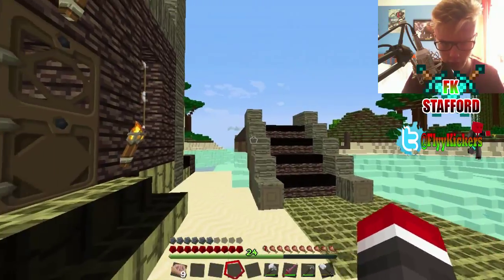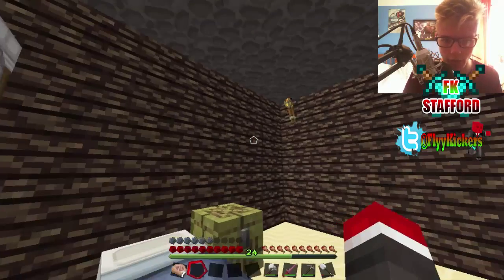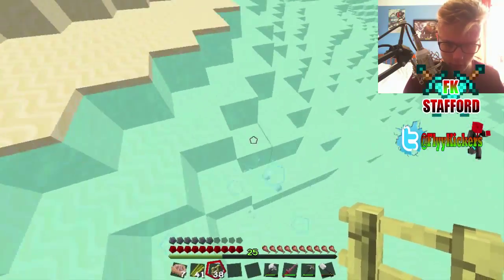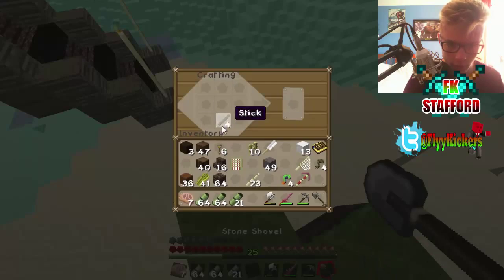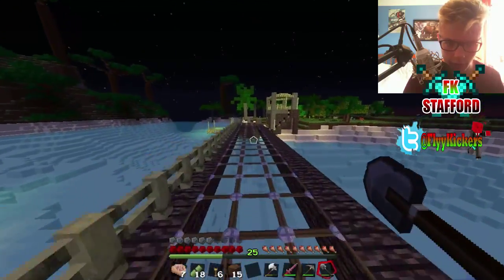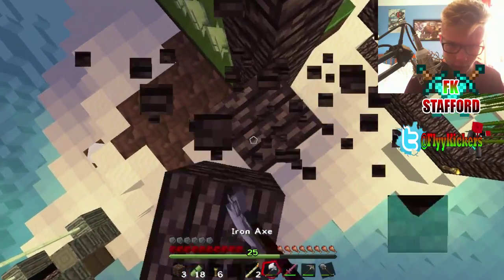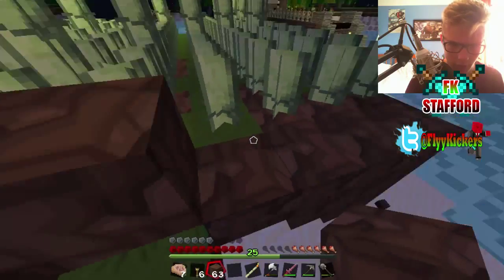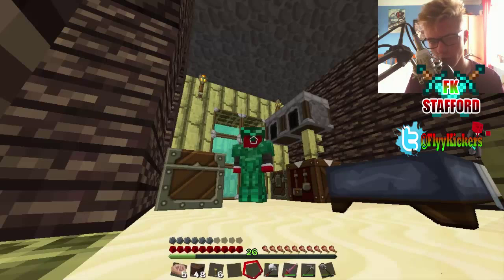Tropical Paradise #19 - LETS BAMBOO THIS PLACE (Tropicraft)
If you are enjoying this series and would like me to carry on making more eps then leave a like!! also comment and help me out:D suggest a building project i could do!

CHECK OUT THE TWITTER: @FlyyKickers

Thanks.